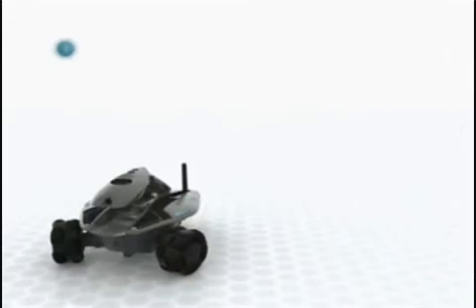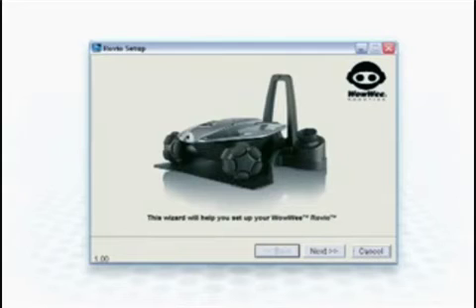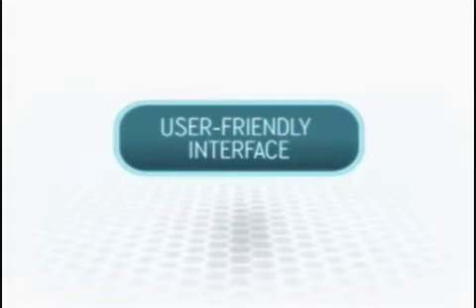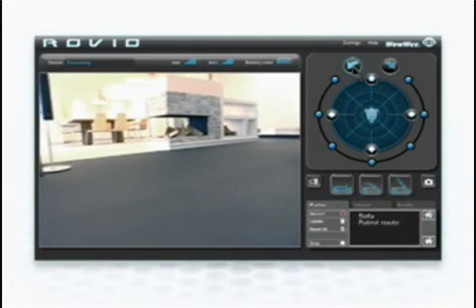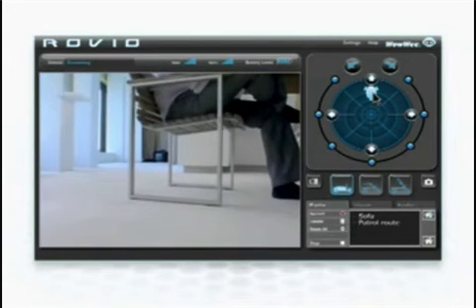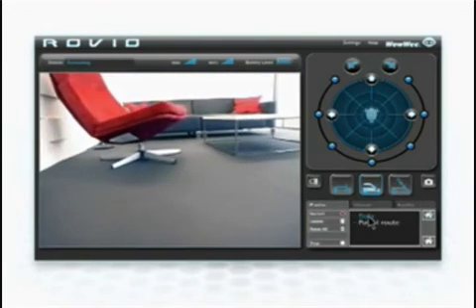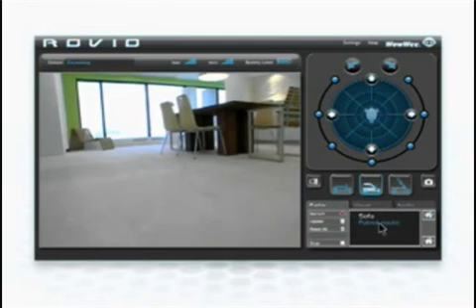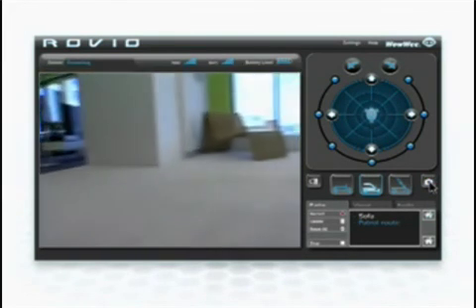WowWee Rovio Wi-Fi Enabled Robotic WebCam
WowWee Rovio
From the Manufacturer WowWee Rovio Wi-Fi Enabled Robotic Webcam. A revolution in home exploration and telepresence, ROVIO is a Wi-Fi enabled robotic webcam that easily moves in any direction and can be controlled remotely. View and interact with ROVIOs environment through its streaming video and audio from its built in camera. Use ROVIO to check on your family while away from home, watch over your house while away on vacation, or look over your pets during your lunch time. In the office, enjoy movement enabled web conferences with colleagues, using ROVIO anywhere.

Direct ROVIOs movements, neck mounted camera and audio from your own living room or anywhere in the world, via the Internet, using any web accessible device such as a cell phone, video game console or PC. Use the menu to set and select way points, with one click you can tell ROVIO to navigate itself to the chosen point, without having to control each step yourself. With built in LED lights to help you guide ROVIO through dark hallways, you will always know what is going on at home or at the office. No need to worry about ROVIO running low on power while you are gone, with self docking capabilities, send ROVIO back to base to recharge with the touch of a button on your browser, wherever you are. When it is done charging, it is ready to take on its next tour.